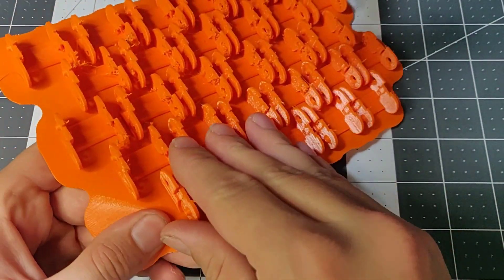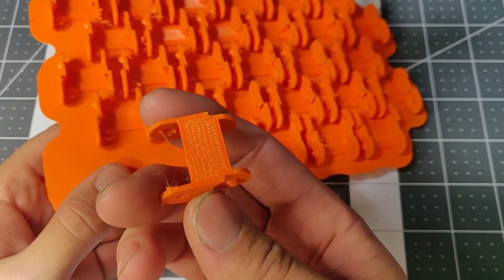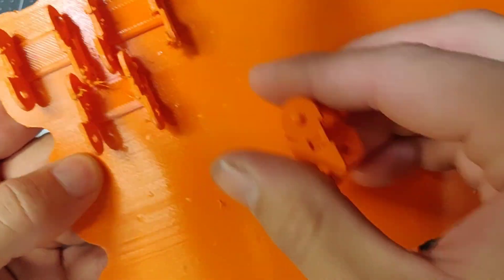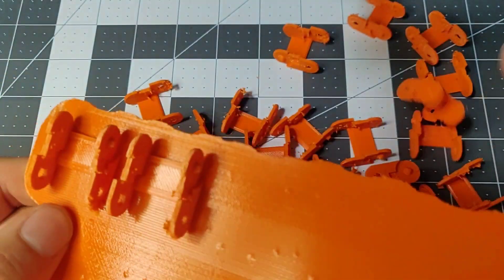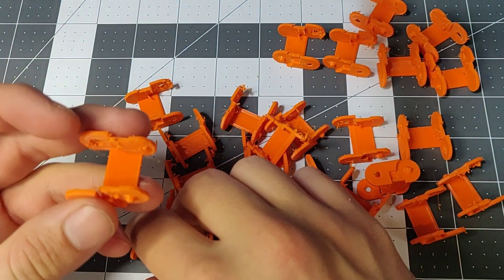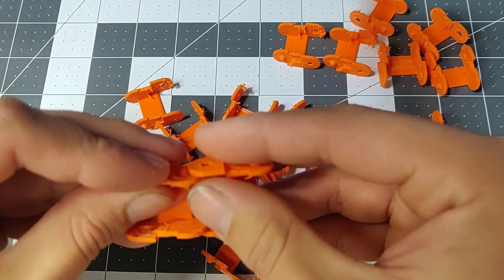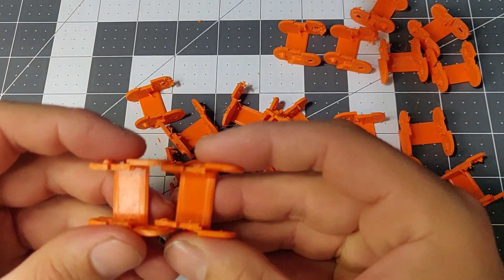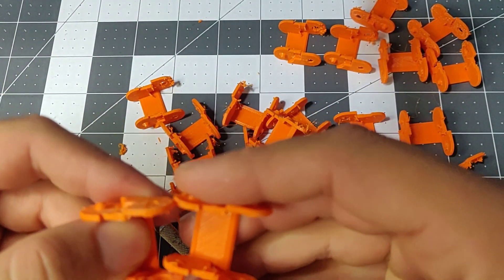Crazy Cory's Ender 3 v2 Enterprise Episode 1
Printing out links for a cable management chain for my Creality 3D Ender 3 v2

Song by Windham Hill.